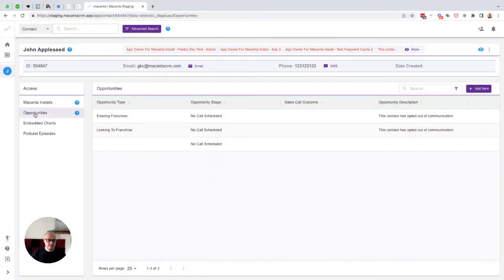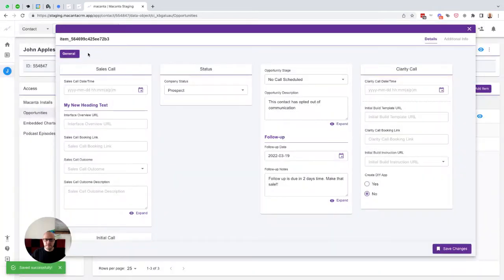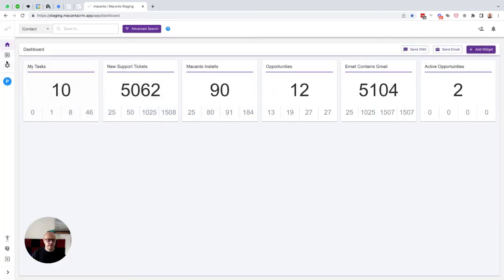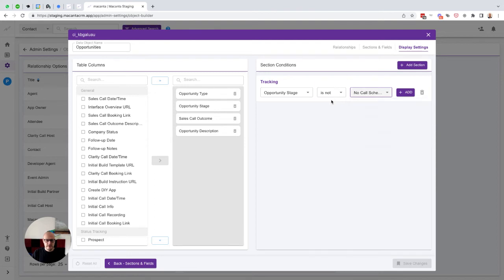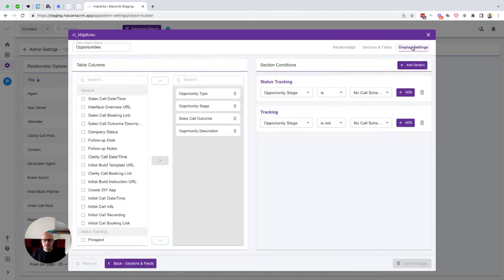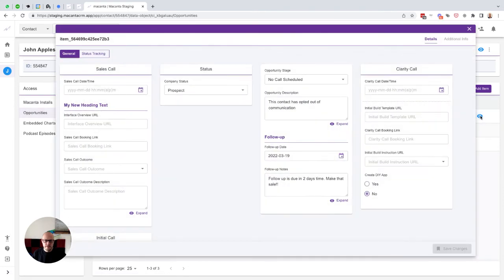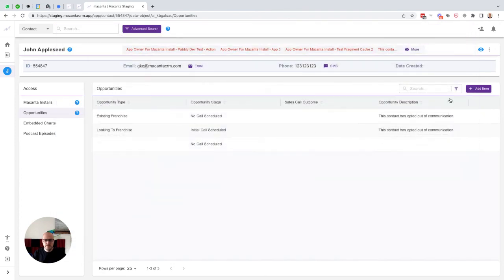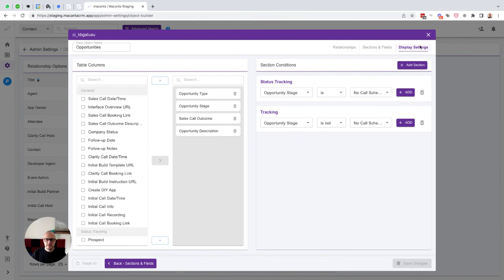Live Build - Using Section Display Conditions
Alter the Data Displayed, based on another field value - Dynamic Interface